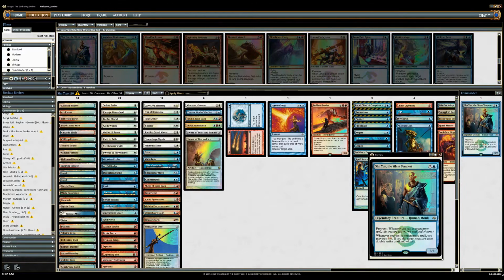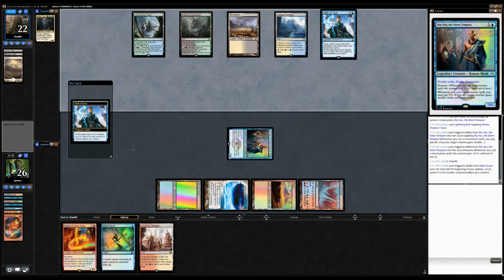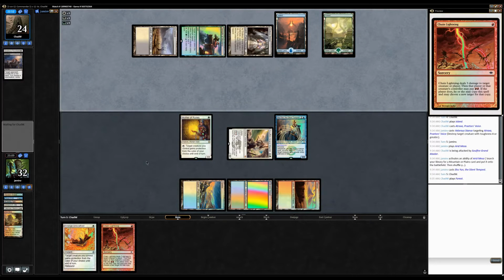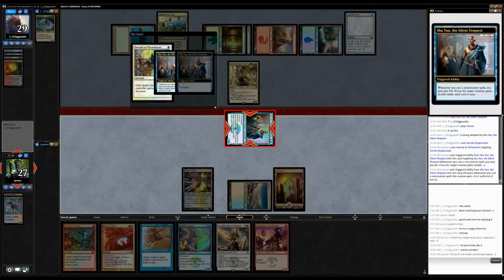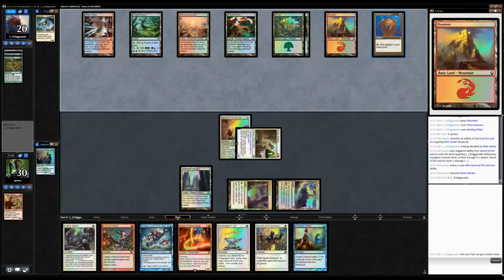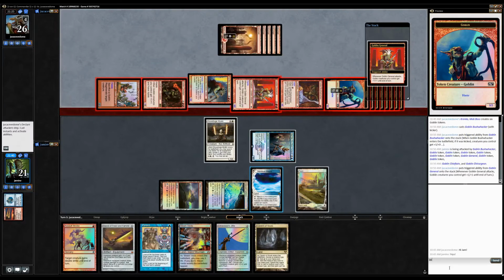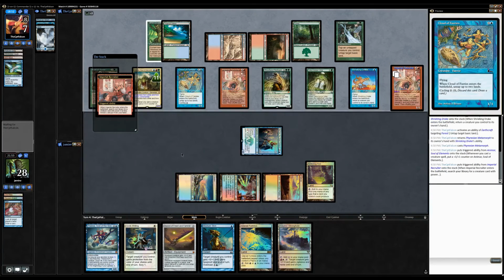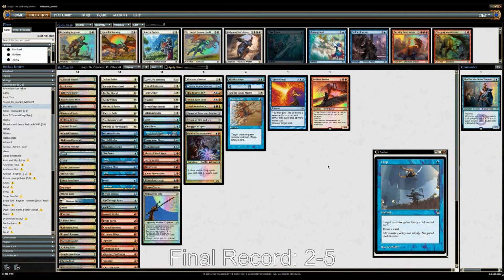Rogue Wednesday - Shu Yun-Fat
5:48 - Match 1 vs Atraxa, Praetors' Voice
20:52 - Match 2 vs Atraxa, Praetors' Voice
28:22 - Match 3 vs Maelstrom Wanderer
43:01 - Match 4 vs Maelstrom Wanderer
53:29 - Match 5 vs Krenko, Mob Boss
1:00:35 - Match 6 vs Animar, Soul of Elements
1:14:18 - Match 7 vs Ezuri, Claw of Progress
1:21:00 - Final Thoughts